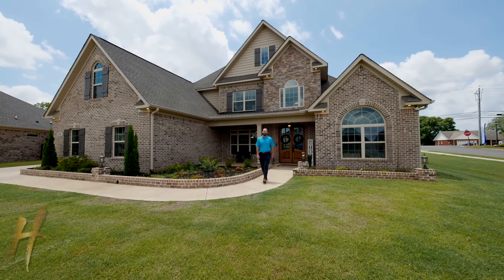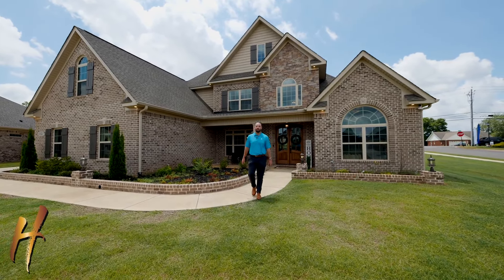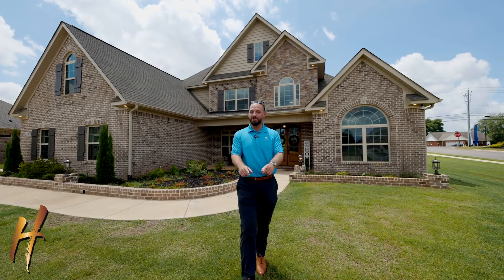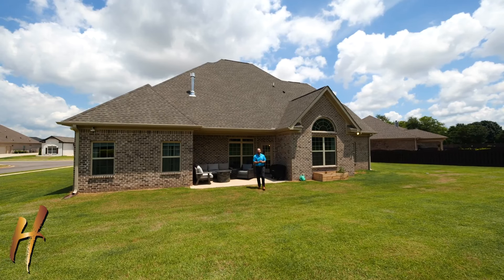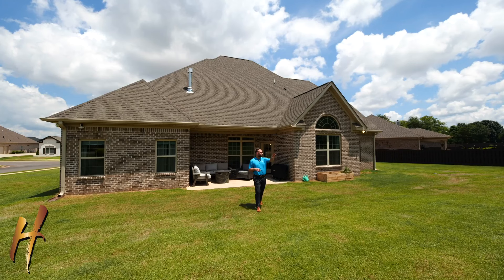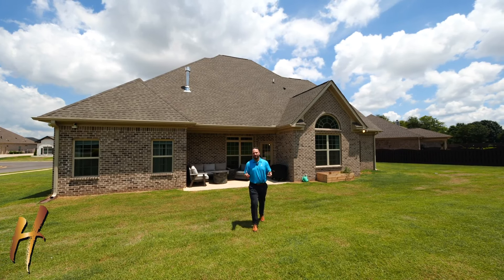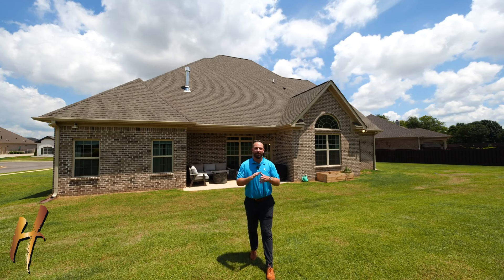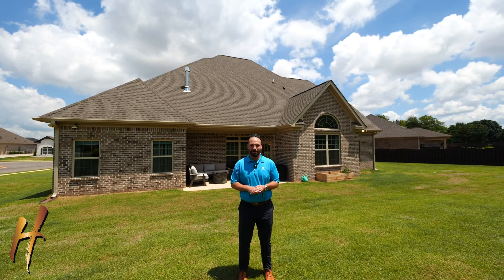Huntsville AL Executive Home for Just $617,000?! | 332 Kendallwood Dr | The Holman Group Exclusive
Our newest listing at 332 Kendallwood Dr Meridianville AL is a stunner! 4 Beds, 3 Bath 3447 Sq Ft Executive Home for just $617,000!!

This highly sought after floor plan built in 2023 is ideally located in a master planned executive home community. Inside, a gourmet kitchen w/ SS appliances, gas cooktop, double ovens, quartz counters is sure to impress! Real wood flooring, vaulted ceilings, dbl wood front door and custom trim detail make this home special. The owner’s retreat features a spa-like bathroom with zero entry tile shower, dbl vanities, soaker tub and a bright and airy finish w quartz ctrs. Private study/office and additional bedroom w/ full bath downstairs for visitors/family. Outside, no detail was missed including professional landscaping, covered back porch, brick pavers, 3 car side entry garage. Don't wait!

If you're interested in a home similar to this - or if you're looking for a custom built for you, luxury home in Huntsville Alabama  or Madison Alabama, be sure to reach out to us at The Holman Group eXp Realty! We'd love to help you make a smooth move to Huntsville Alabama

🤔Buying or Selling in Huntsville Alabama? 🤠
📅 Zoom: email or call nick to be included in a consultation

📝 Preferred Alabama Mortgage Partner: Melissa Butler North AL Mortgage

If this is your first time to this channel, and you want to know everything about eating, sleeping, working, playing, the good, and the bad of living in Huntsville Alabama, then subscribe▶ and tap the bell🛎 for notifications so you can be the first to know about the current market in Huntsville Alabama.😁

We get calls and emails everyday from people just like you, looking for help on making their move to Huntsville Alabama and we absolutely love it.😍 Whether you are moving in 9 days or 90 days, give us a call☎, shoot us a text📝, or send us an email📨 so we can help you make a smooth move to Huntsville Alabama.

This home is built by: Woodland Homes Huntsville AL

Nick Holman
The Holman Group eXp Realty

Here are a couple more ways to work with Nick!

Nick:  @ nickmholman  on socials!
Theholmangrouprealestate.com